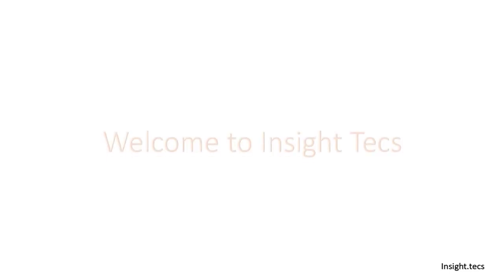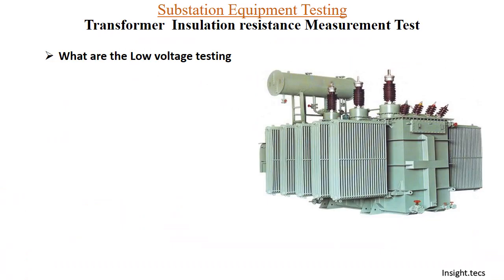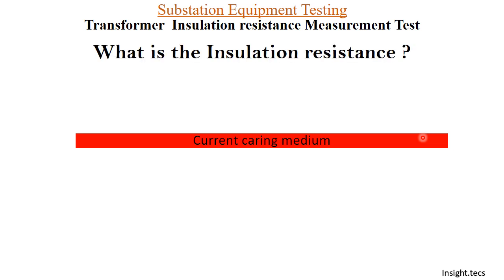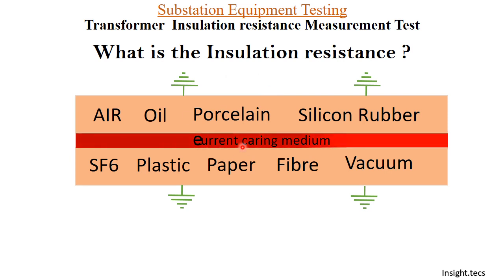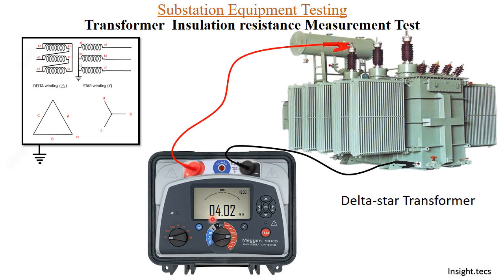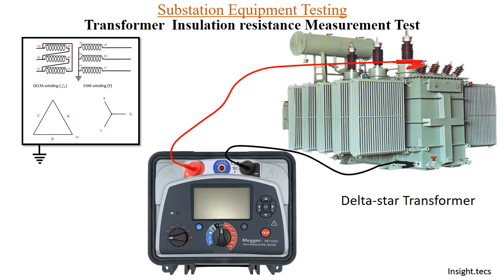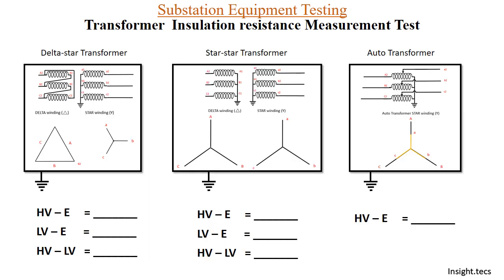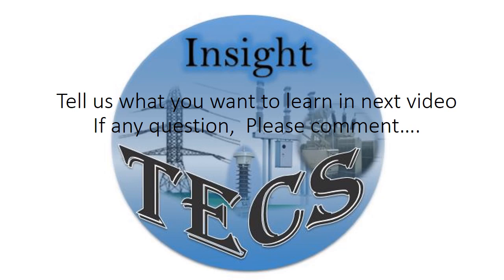Transformer IR Value Test || English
Hello friends,

In todays video we will learn how to measure IR value of transformer.

let us know if you have any queries in comment section below.

Keep Watching.